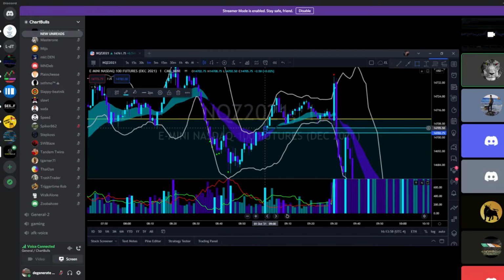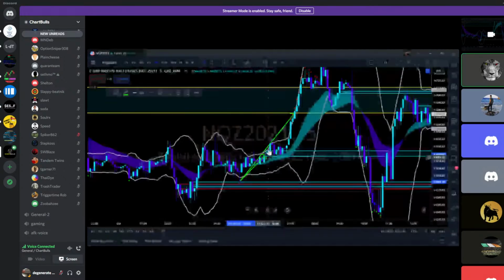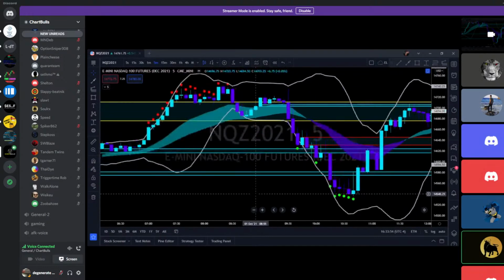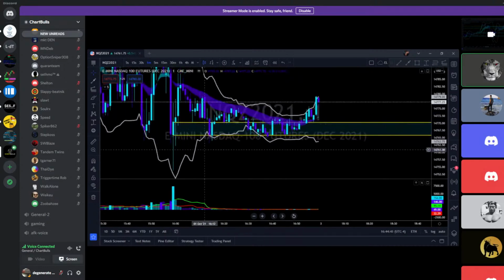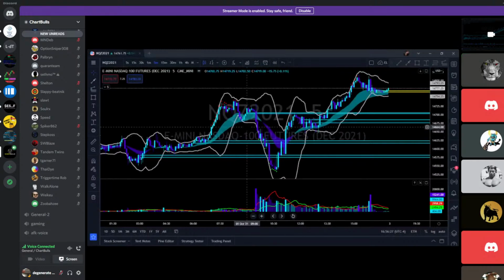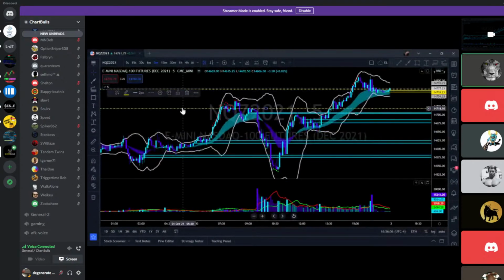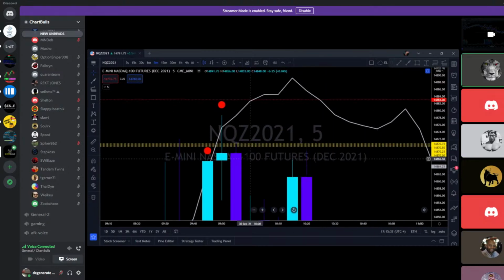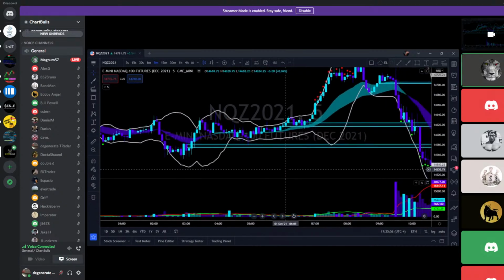Magnum57 Bollinger Band Poke Strategy Webinar 10/3/21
Magnum57 strat talk 10/3/21 from Matts Chart bulls Discord channel.

link to all his stuff here